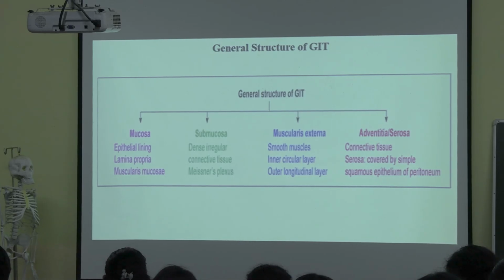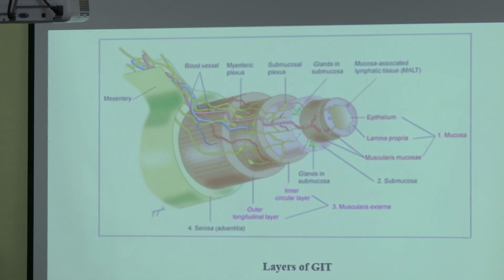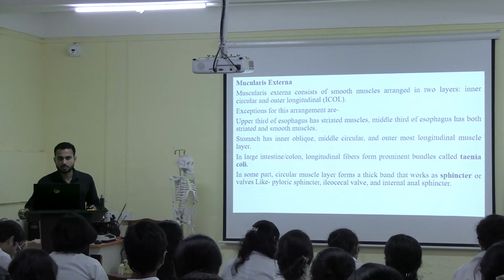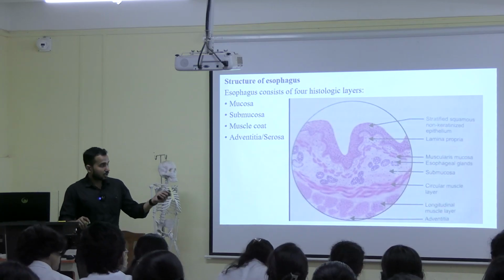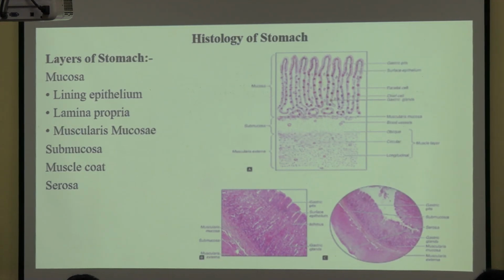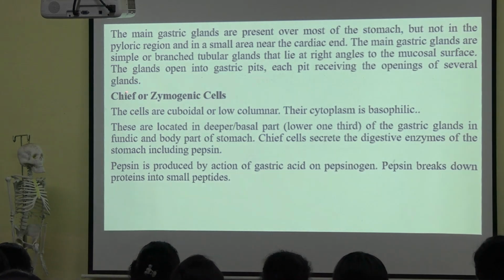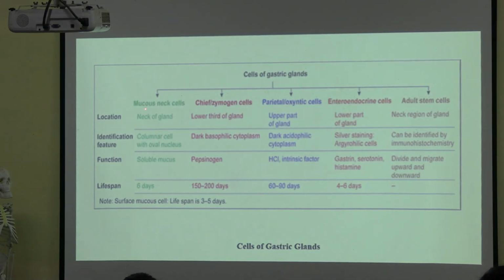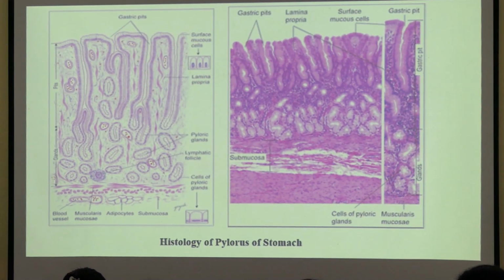Lecture On Esophagus & Stomach Histology: Layers, Glands, Cells, and Microscopic Anatomy | MBBS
This video provides a detailed lecture on the histology of the esophagus and stomach, building upon the general histological structure of the gastrointestinal tract (GIT). It begins by reviewing the four basic layers of the GIT: mucosa, submucosa, muscularis externa, and adventitia or serosa [00:07].

Learn about the composition and function of each layer in detail. The mucosa is divided into the lining epithelium, lamina propria, and muscularis mucosa [01:22]. The video describes the typical simple columnar lining epithelium of the GIT and highlights modifications that enhance absorption, such as folds, crypts, villi, and microvilli [09:12]. The lamina propria's role in supporting the epithelium and containing blood vessels, lymphatics (including lacteals), and gut-associated lymphoid tissue (GALT) is explained [11:42]. The muscularis mucosa's function in mixing food with secretions is also covered [13:38].

The submucosa is described as dense irregular connective tissue containing blood vessels, lymphatics, glands in some areas, and the Meissner's plexus, which controls secretion and absorption [01:37], [14:59].

The muscularis externa, responsible for peristalsis, typically has inner circular and outer longitudinal layers of smooth muscle [02:49]. The myenteric (Auerbach's) plexus, located between these muscle layers, controls motility [18:48]. Modifications in this layer, such as the pyloric sphincter, are mentioned [16:02].

The outermost layer is either adventitia (connective tissue) or serosa (covered by peritoneum) [04:26].

The video then focuses on the histology of the esophagus [20:39]. It also has the four basic layers [20:39], with most of it covered by adventitia and the abdominal part by serosa [21:30]. The mucosa features stratified squamous non-keratinized epithelium, lamina propria with papillae projecting into the epithelium [23:51], and muscularis mucosa. The submucosa contains esophageal glands that secrete mucus [28:56]. The muscularis externa shows variation along the esophagus's length, with skeletal muscle, mixed muscle, and smooth muscle regions [29:46].

Lastly, the video discusses the histology of the stomach [33:55]. The stomach also has the four basic layers [33:55]. The lining epithelium is simple columnar and mucus-secreting, forming gastric pits as it dips into the lamina propria [36:28]. The lamina propria is packed with gastric glands [39:04], with three types: main gastric glands, cardiac glands, and pyloric glands [39:23]. The video details the various cell types in the main gastric glands, including chief cells (secreting pepsin), parietal cells (secreting HCl and intrinsic factor), mucus neck cells, enteroendocrine cells, and stem cells [42:57]. The function of cardiac and pyloric glands in mucus secretion is discussed [52:54]. The muscularis externa in the stomach has three layers: inner oblique, circular, and longitudinal [56:35], with the outermost layer being serosa [58:07]. The video concludes by comparing the histological features of the cardiac, fundic, and pyloric regions of the stomach [58:56].

Real Class room Demonstration/Lecture On: (ANATOMY) HISTOLOGY-ESOPHAGUS AND STOMACH